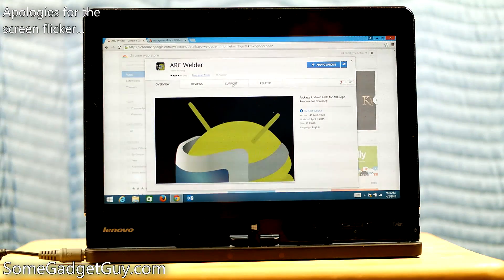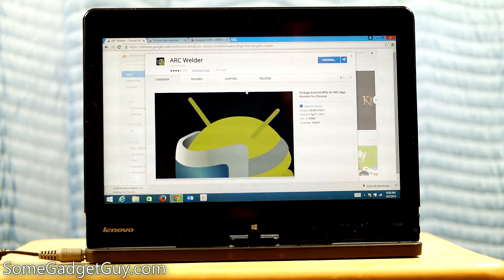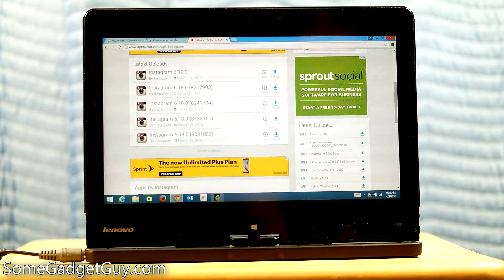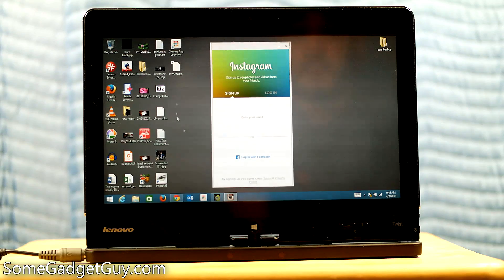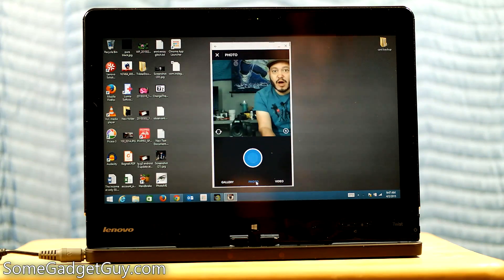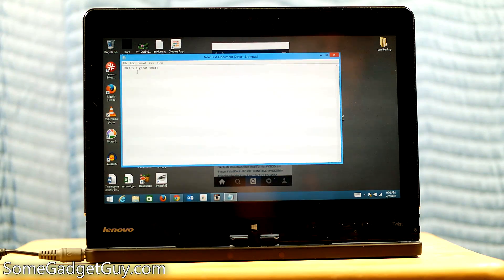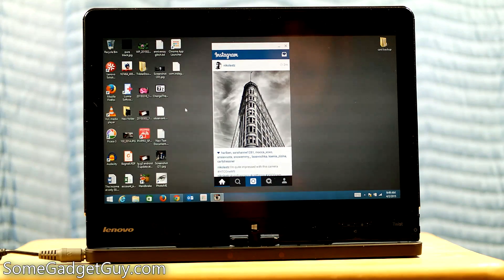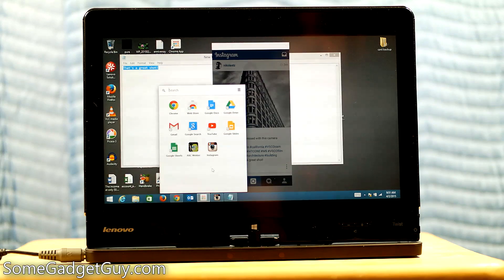Chrome App Tutorial: ARC Welder - Running Android Apps on Windows PC's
There have been several ways you can run Android apps on Macs and PC's, but now using the ARC Welder Chrome app, you can load an APK and run it through your Chrome browser just like on a Chromebook. Here's everything you need to know!